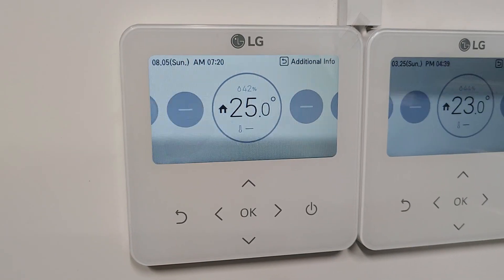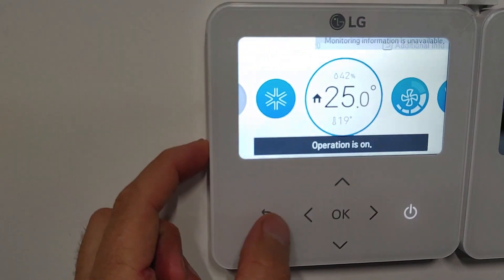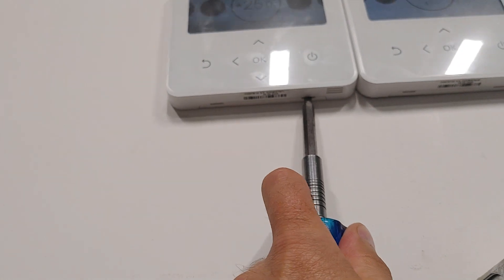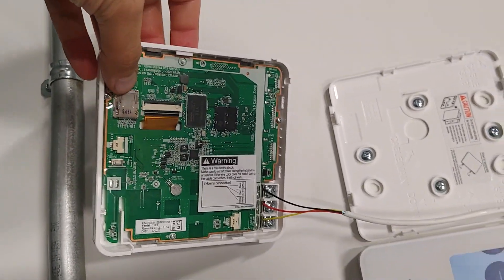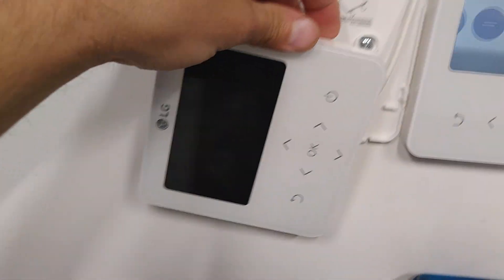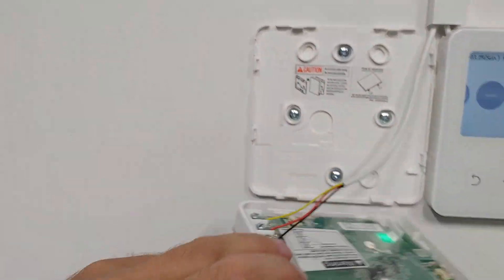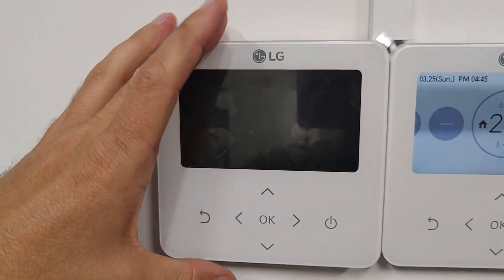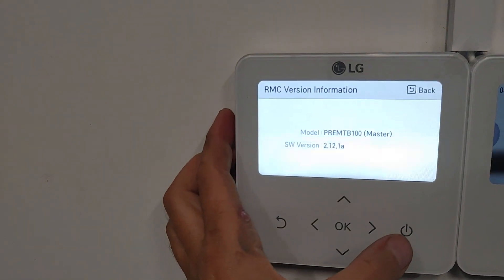LG Thermostat PREMTB100 software update procedure